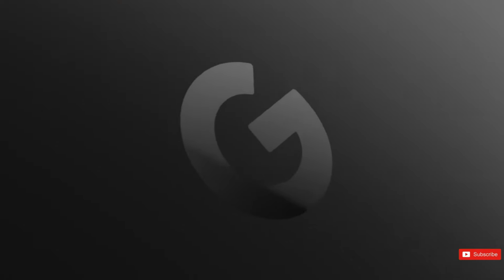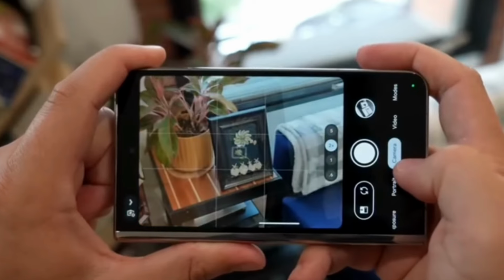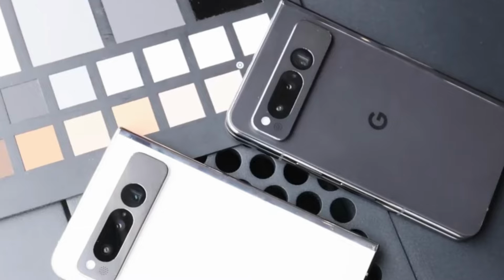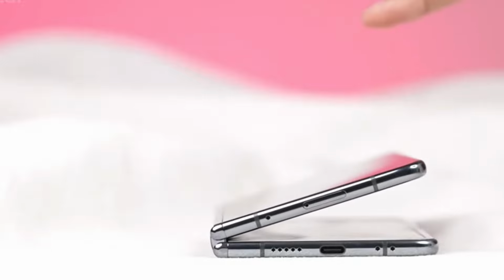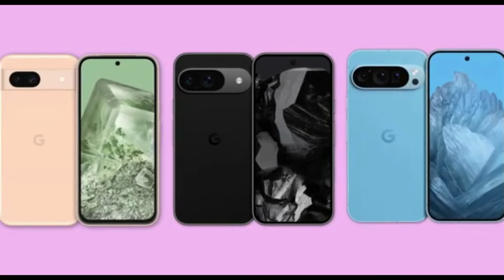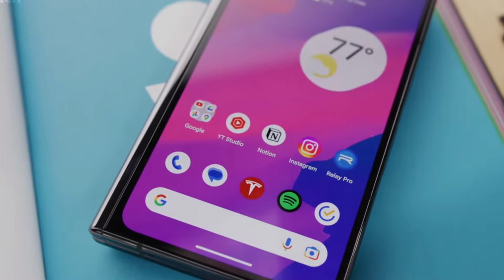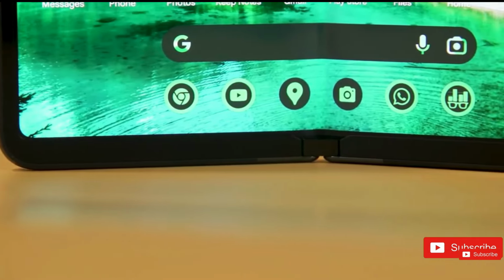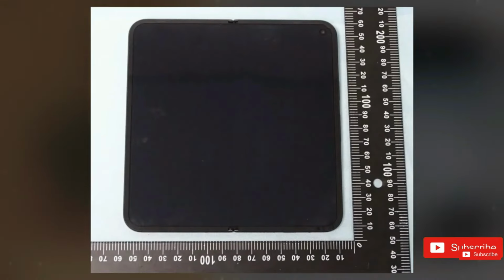Pixel 9 Pro Fold - Shocking Details on Pixel 9 Pro Fold🔥🔥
The size increase and the revised resolutions (see the table below for exact data) show the Pixel 9 Pro Fold transitioning from a short and broad to a square form. This would make the Google foldable similar to other products on our best foldable phones list, such as the Samsung Galaxy Z Fold 6 or the OnePlus Open.

Both Pixel 9 Pro Fold panels maintain the same 120Hz peak refresh rates as the Pixel Fold. However, as a consequence of the size changes, the Pixel 9 Pro Fold's outside display has improved pixel density, but its inner display has reduced compared to the earlier model.

Titles:-
-Introducing the Google Pixel 9 Pro
-Google Pixel 9 Pro Fold Official - This Just Got Exciting!
-Google Pixel 9 Pro - Hands On!
-Google Pixel 9 Pro XL - Hands on Video🔥🔥
-EVERYTHING we know about Google Pixel 9 series SO FAR (Pixel 9, Pro,
-Google Pixel 9 Pro XL - HANDS ON VIDEO, OFFICIAL!!!🤯🔥